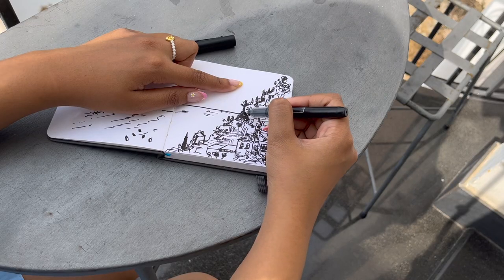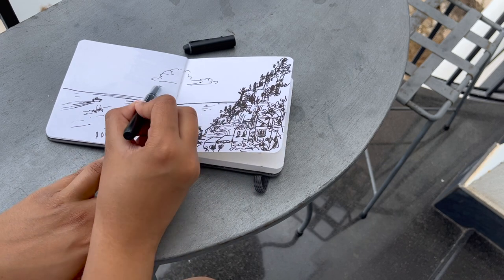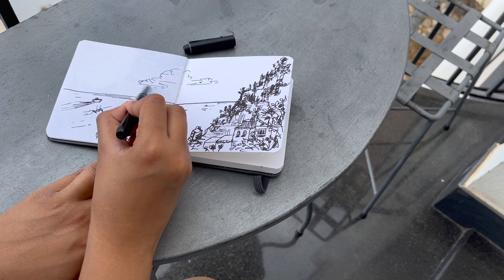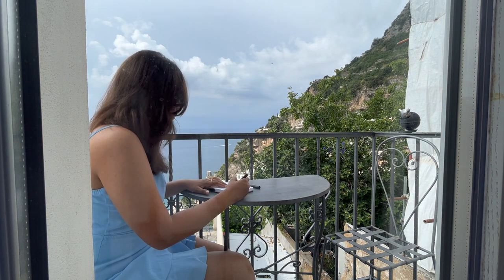Filling out a Sketchbook Spread in ITALY! 🌱 Artist Travel Vlog 🌱